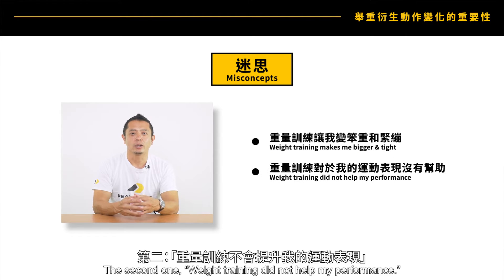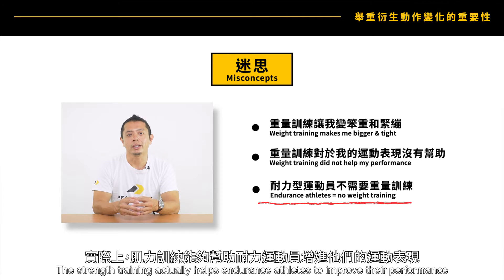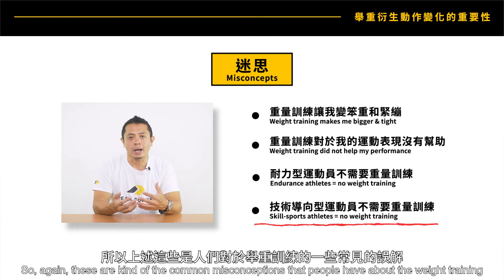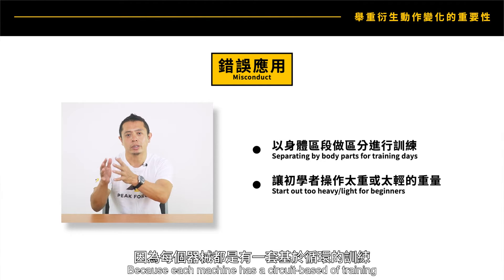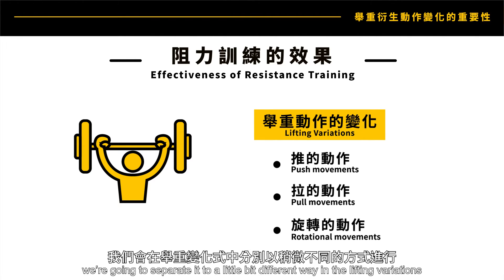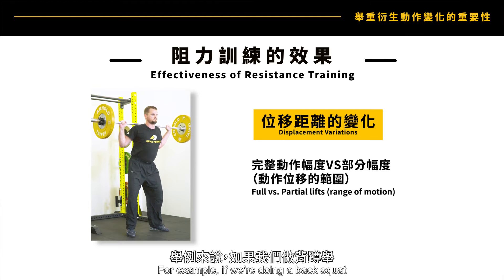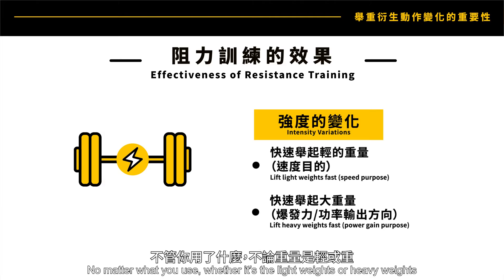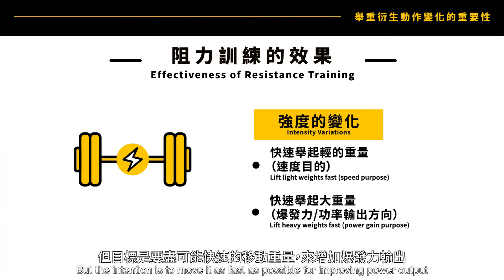訓練如何改變身體｜舉重衍生動做變化的重要性｜Dr. Sato 教你有效轉換到運動表現【運動員科學化訓練 線上課程】運動科學訓練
您，聽過「運動科學訓練」這個名詞嗎？
您，是基層運動隊伍教練，為了提升選手的運動競技表現，絞盡腦汁嗎？
您，一直希望學習系統化、科學化的訓練方法，但日常的訓練和頻繁的比賽安排，讓您一直抽不出空參與進修課程嗎？
您，有一個具有運動天賦的孩子，希望幫助他成為更好的運動員，降低運動傷害機率嗎？
在當今的競技運動中，運動科學訓練所扮演的角色越來越重要，不管是技術教練、體能教練、運動傷害防護員或物理治療師，如果對運動科學訓練有更深了解，不但訓練上更有效率、提升運動表現，也降低運動傷害發生的機率。
Peak Force Academy 運動員科學化訓練線上課程，由理論與實務兼備、訓練過數千名不同層級運動員及運科教練的 Dr. Sato 親自編排與錄製，並由高階運動表現教練負責示範動作。課程內容針對奧林匹克舉重、阻力訓練、速度訓練、敏捷訓練、爆發力訓練、監測、運動營養、耐力訓練、週期性訓練、身體檢測等運動科學訓練領域最重要的議題，分門別類，一共編列七個章節，系統性的把運動科學訓練的觀念與應用，介紹給閱聽者。
Dr. Sato 期望透過這樣完整具系統性的課程，提供閱聽者更宏觀的運動科學訓練視野，並能把影片中提及的觀念和技巧，應用於日常的訓練安排中。
這套 Peak Force Academy 運動員科學化訓練線上課程，在過去一年，包括波蘭肌力體能教練協會、日本職棒和職籃多位體能教練、中國專業省隊教練等客戶皆已經開始使用，現在 Peak Force 要正式把這個線上課程介紹給各位教練和家長。